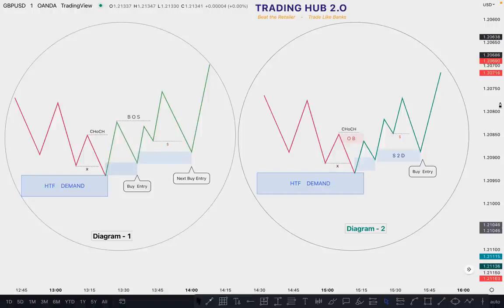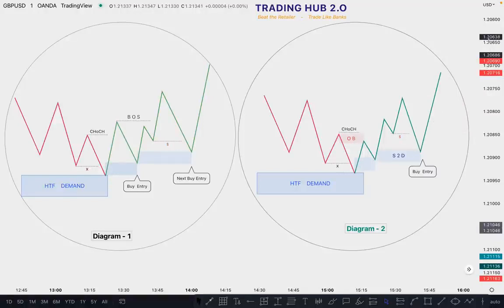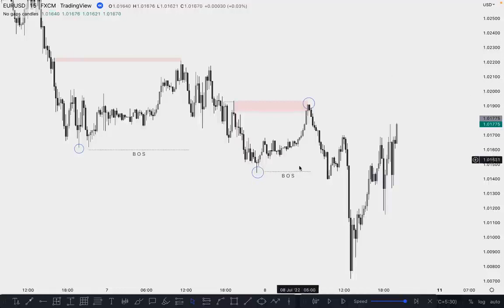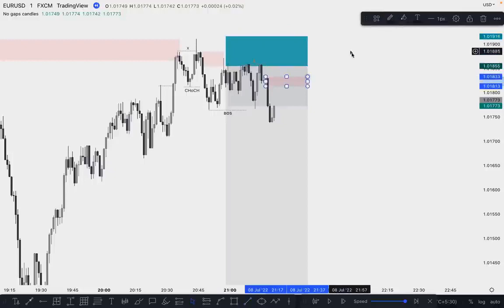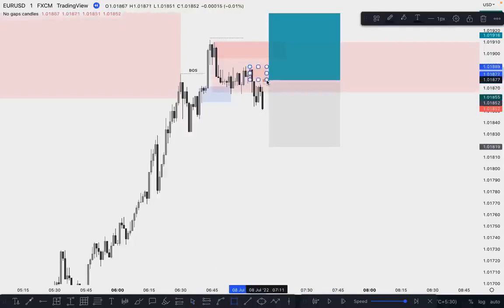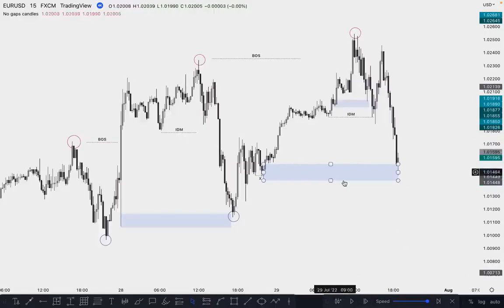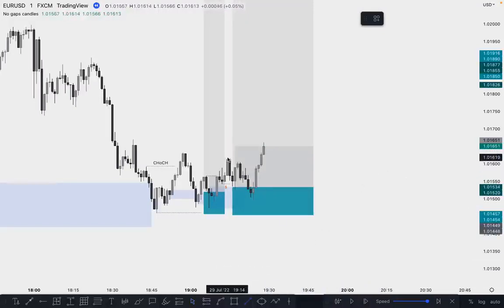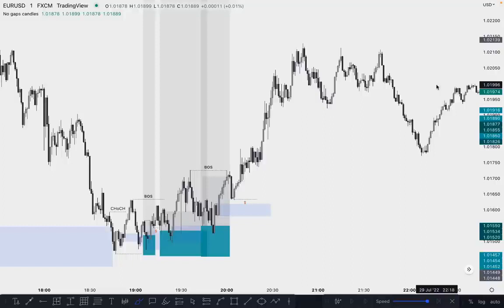Hệ thống vào lệnh SMC